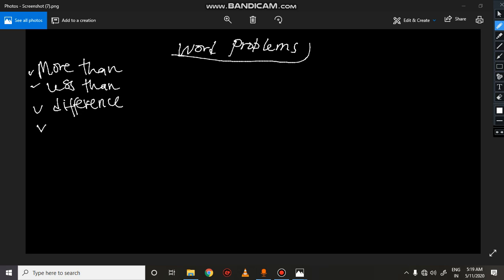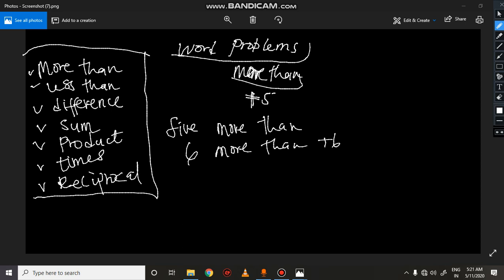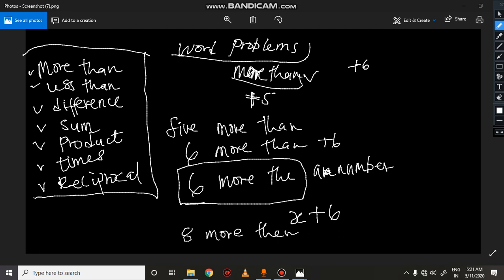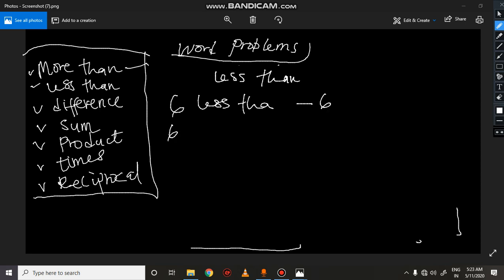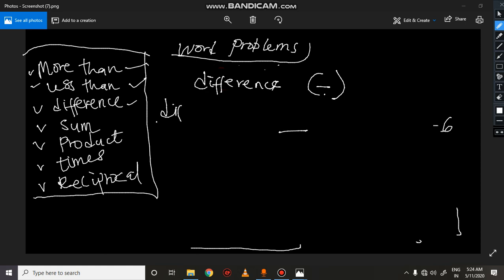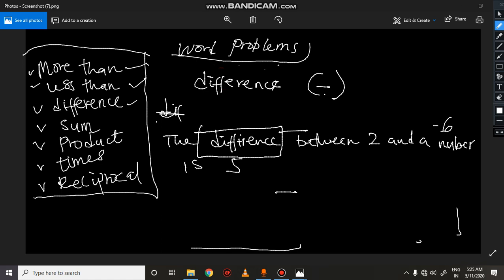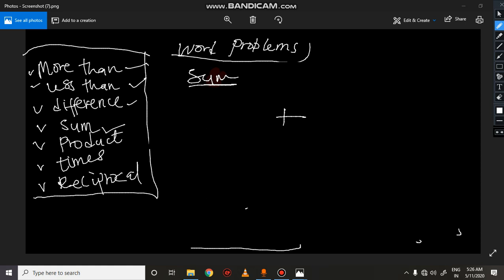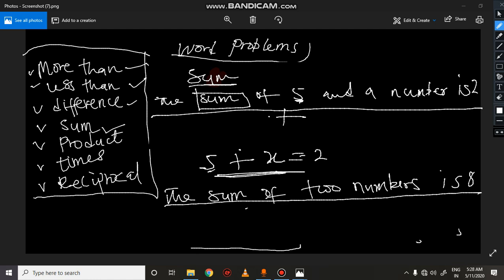word problems on linear equation(A)